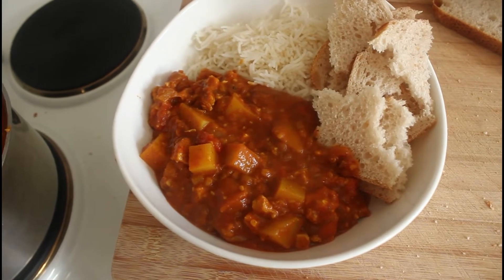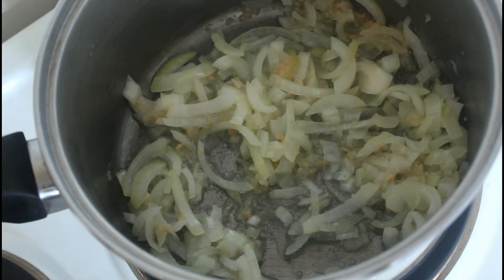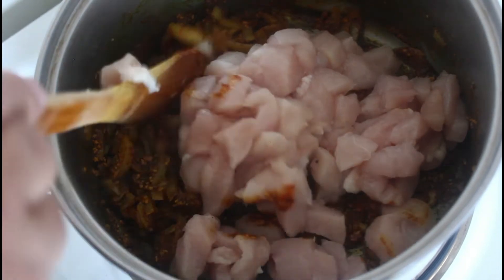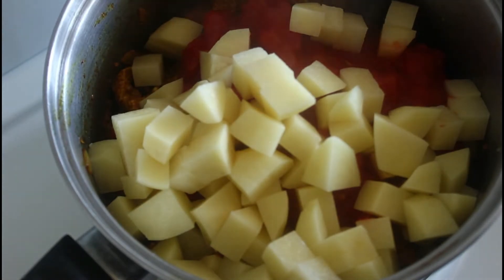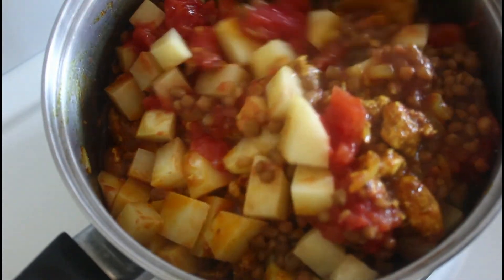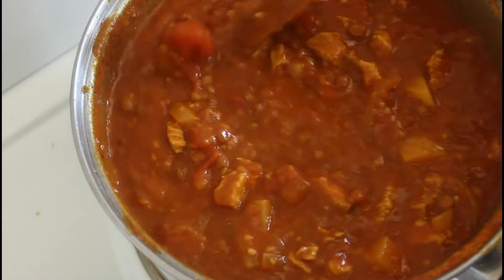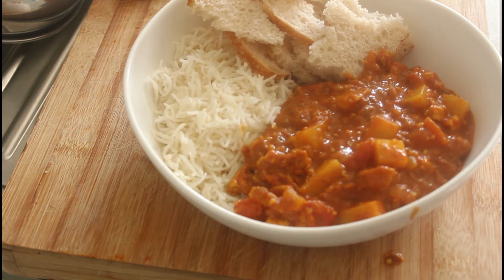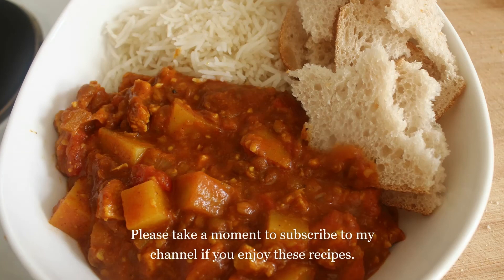Chicken And Vegetable Tandoori With Coconut Milk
Subtitles are available in Portuguese and Spanish

If you love a nice smooth Tandoori and love to achieve that depth of flavour you are really after, then try this recipe.  It's easy to put together and you don't need a clay oven to complete it. This is something you will feel at home with after the first mouthful.

1 chicken breast cubed
2 large potatoes cubed
2 tsp mince garlic
1 large onion roughly diced
1 tsp turmeric
2 tsp garam masala
2 tsp cumin
1 tsp red chilli flakes
1 tsp fenugreek seeds
5 green cardamom pods stripped if the inner seeds for use
3 tsp garlic flakes
1 tsp mustard seeds
2 tbsp tandoori curry paste or any mild curry paste
1/2 tsp red chilli powder
2 cups of basmati rice
Flats breads or sour dough